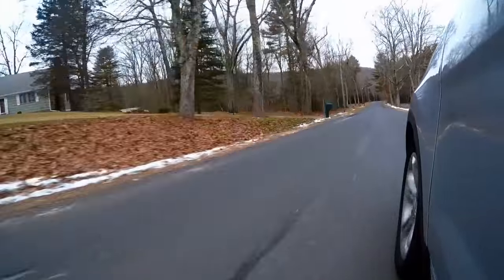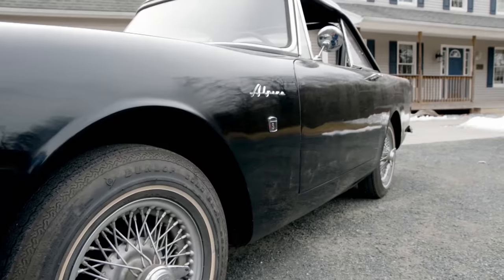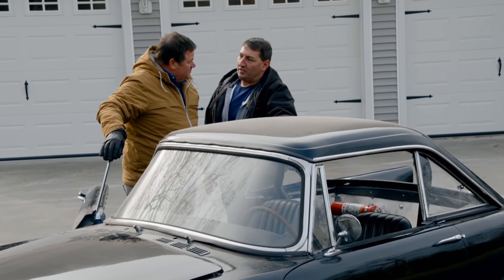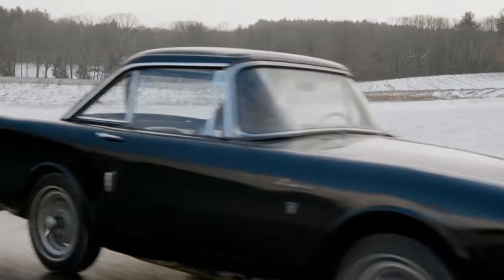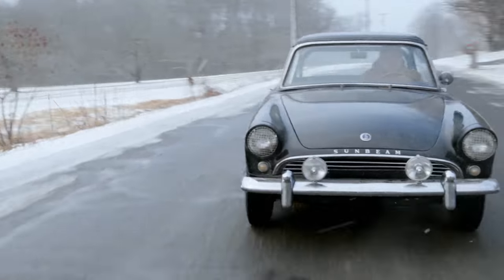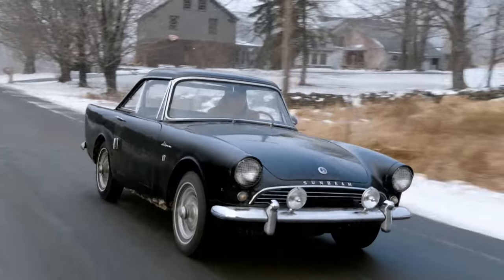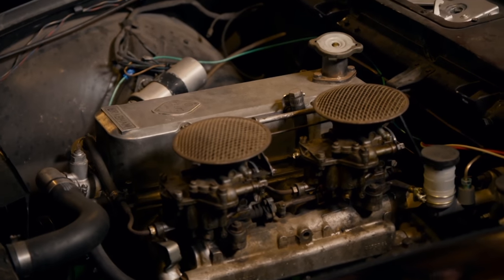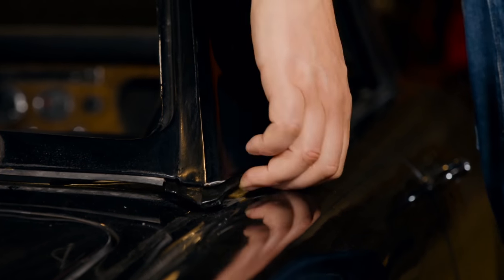Mike Brewer Tracks Down the First Ever Bond Car, A 1963 Sunbeam Alpine | Wheeler Dealers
Mike Brewer tries to track down the first-ever Bond car, a 1963 Sunbeam Alpine. He finds a rust-free, race-ready motor, but Edd China discovers some surprises in the engine bay.